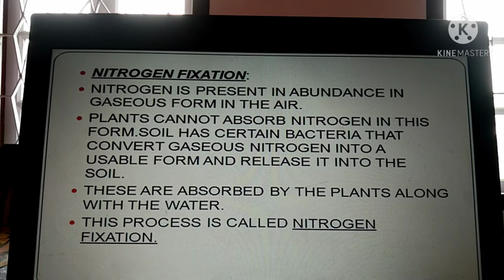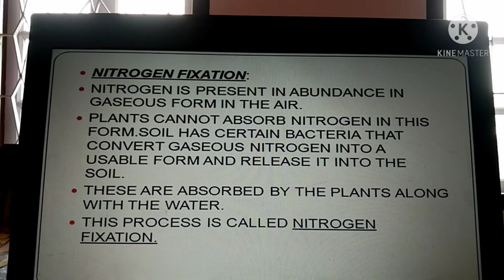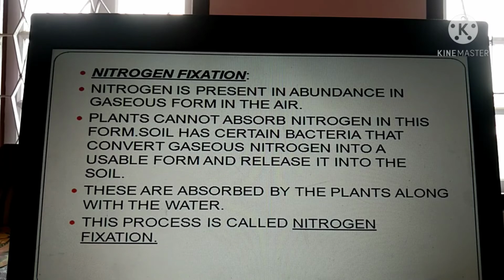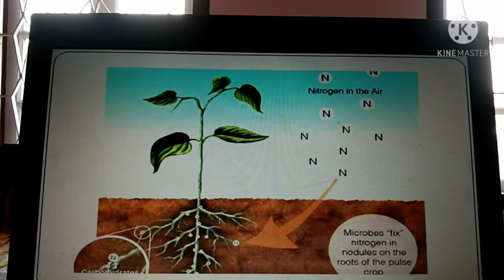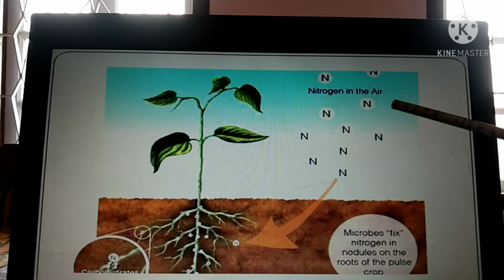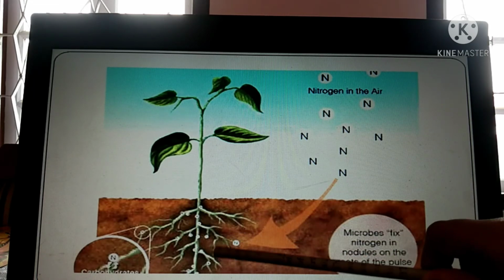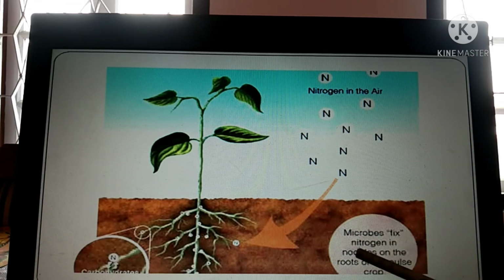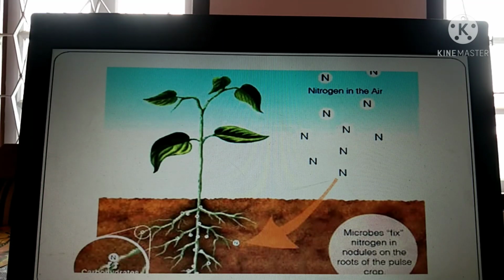Class 7 Chapter : Nutrition in Plants 12 (Day 10)